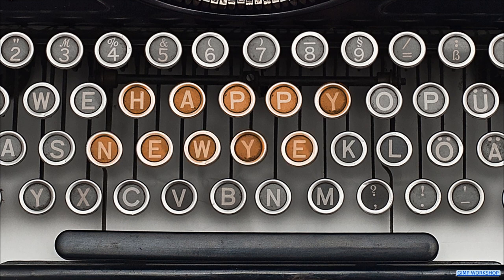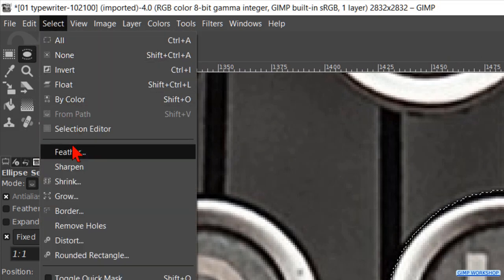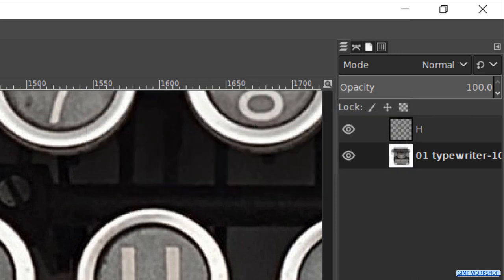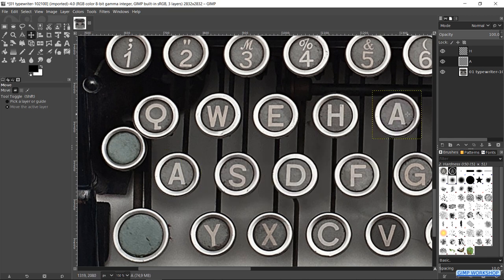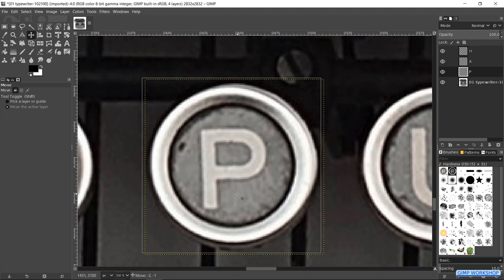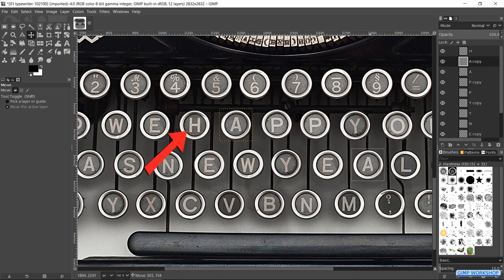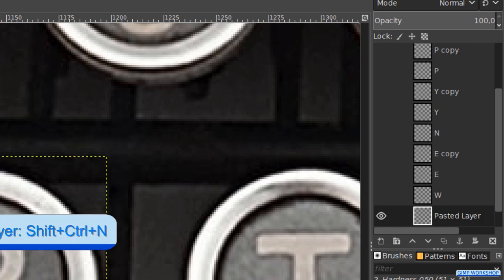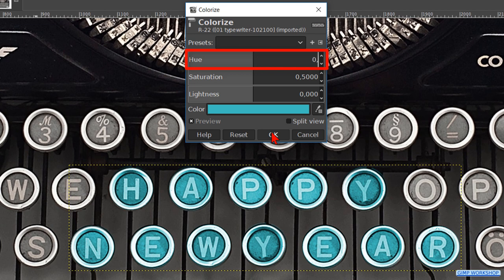Gimp: How To Make a Greeting Card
👉👉👉 Step by step and easy to follow tutorial 👈👈👈

Always check and compare all your settings and options with the ones in the tutorial, not only the ones that are mentioned. When you use an image with a different size, you might need to adjust some of the given values from the tutorial.

Click on the CC button at the bottom of the video for English subtitles. Sorry for my 'Dutch freeware' English 😉.

I hope you have fun, making, or just watching the tutorial. Thank you very much for your thumbs up, your nice comments and your friendliness about the coffee ☕️ donations!